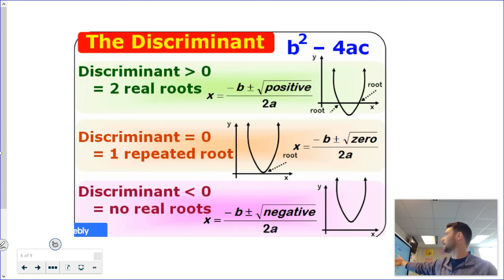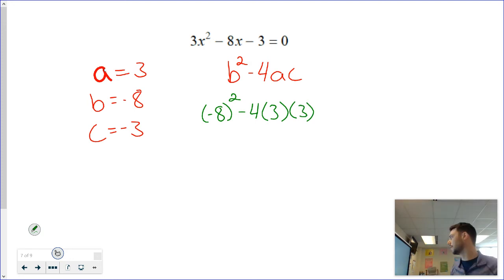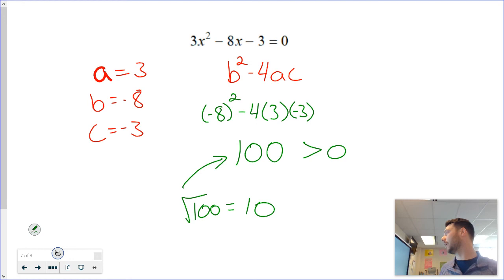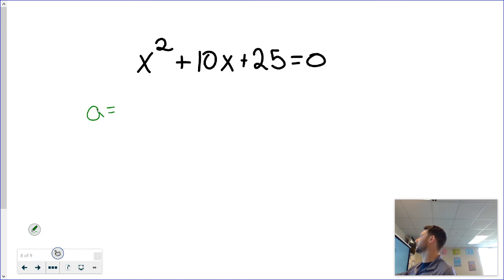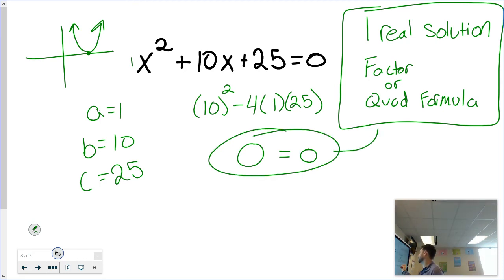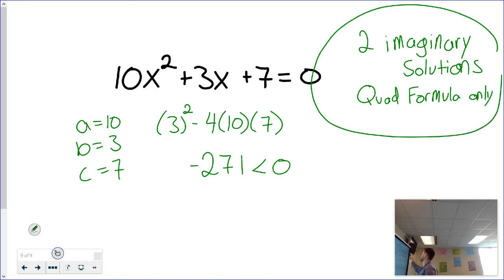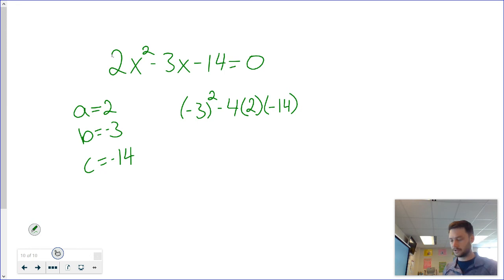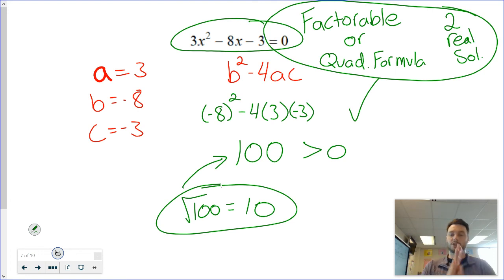Using the Discriminant